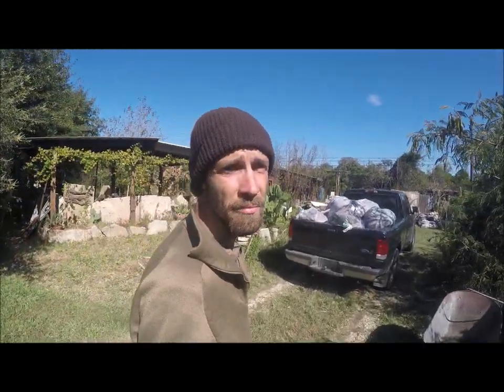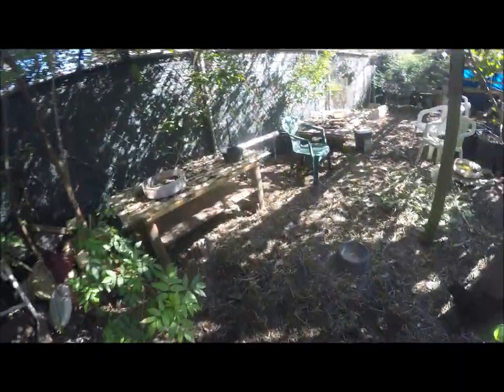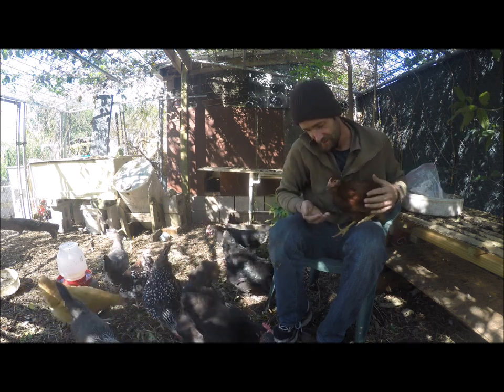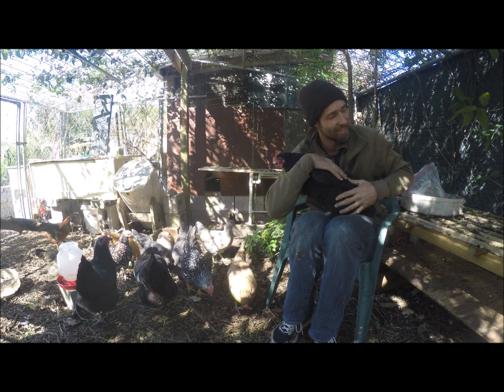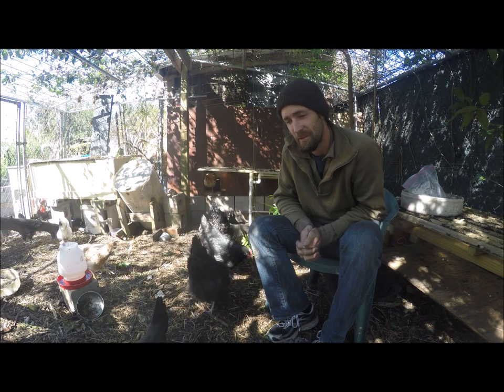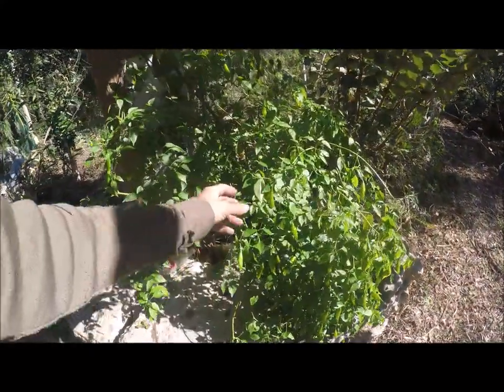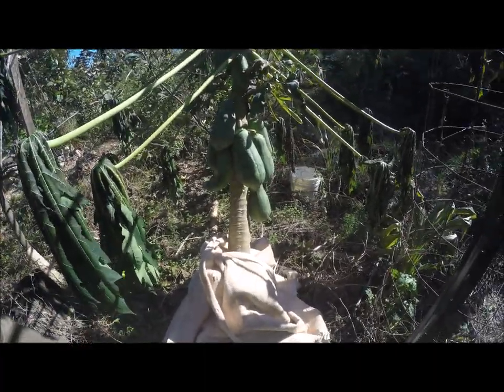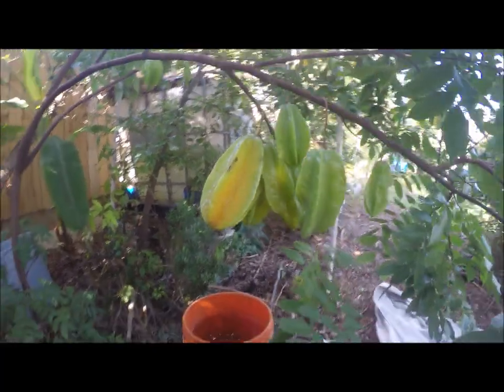Chicken video and freeze update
It was requested that I share more of the chickens, so that's the agenda.

I made it through the first freeze well. My little max/min thermometer in the shade said 28, but the forecast said 30 for 4 hrs(and 31 the night before).